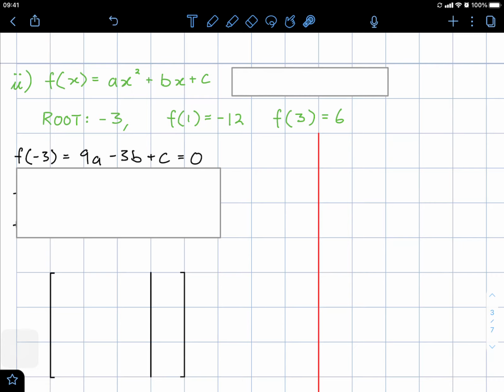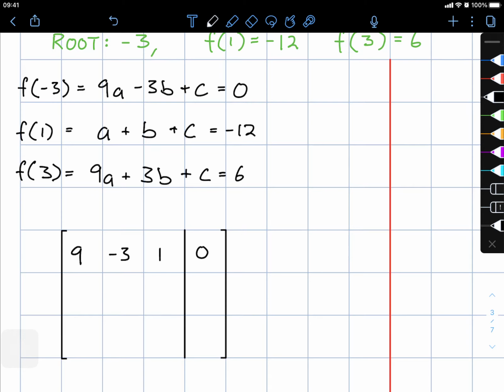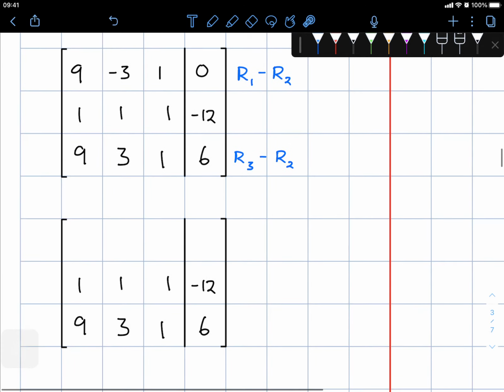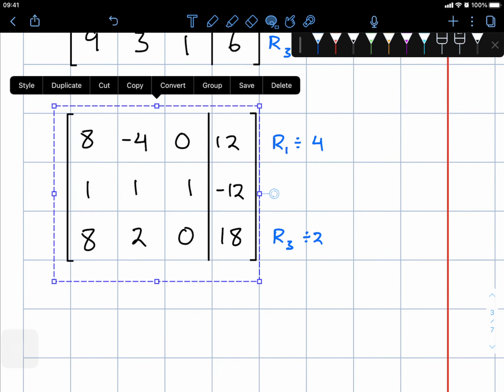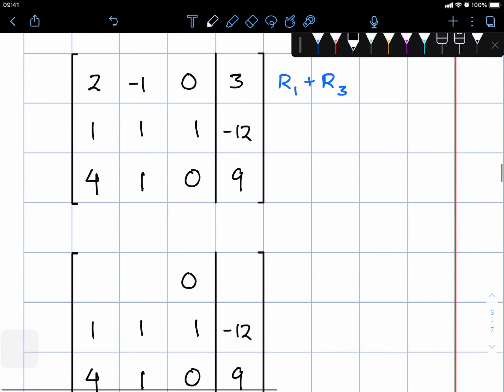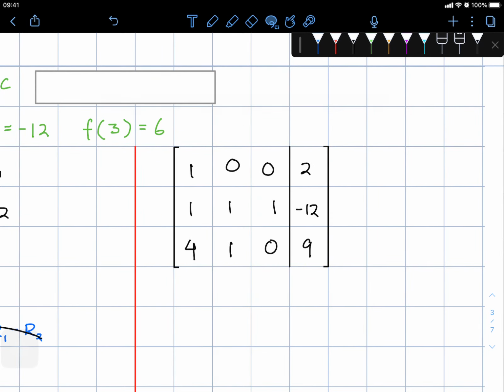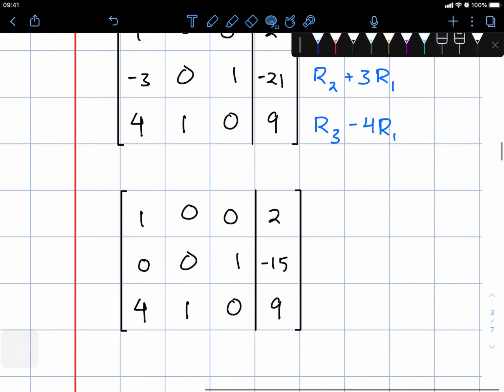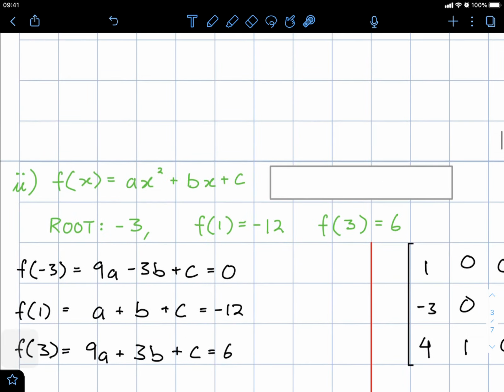Polynomials 4b Roots and Coefficients 3